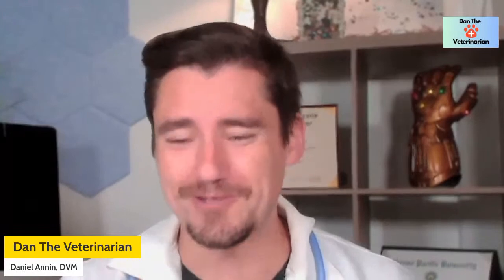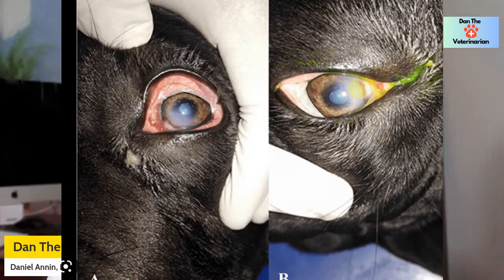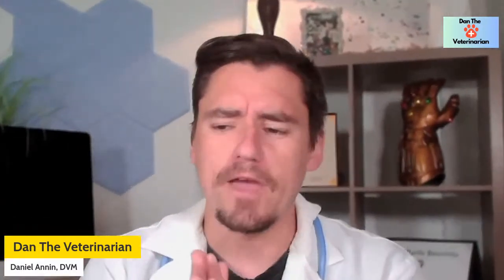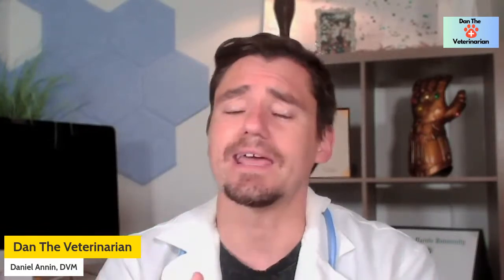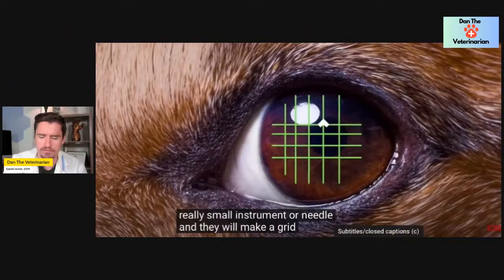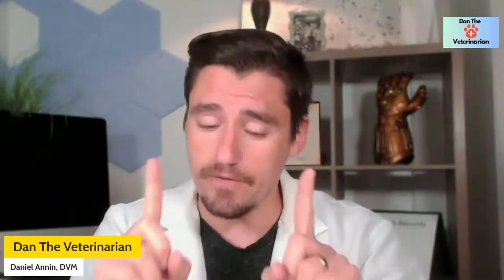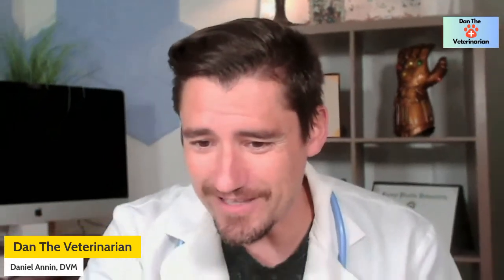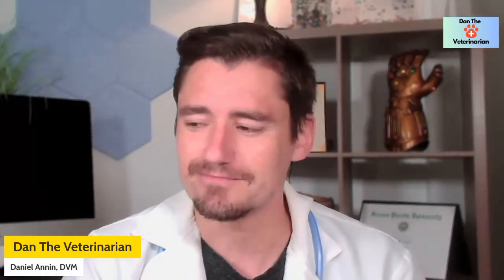Dr. Dan Explains Dog Scratched Eyes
A dog corneal ulcer refers to an open sore or abrasion on the cornea, which is the clear outermost layer of the eye. Corneal ulcers in dogs can be caused by various factors, such as trauma, foreign objects, bacterial or fungal infections, inadequate tear production, or underlying eye conditions.

Symptoms of a corneal ulcer in dogs may include:
Squinting or excessive blinking
Redness and inflammation of the eye
Discharge from the eye
Excessive tearing or watery eyes
Cloudiness or opacity in the cornea
Sensitivity to light
Pawing or rubbing the affected eye
Decreased appetite or lethargy in severe cases

If you suspect your dog has a corneal ulcer, it is important to seek veterinary attention promptly. A veterinarian will perform a thorough examination of your dog's eye and may conduct additional tests, such as fluorescein staining, to confirm the presence and severity of the ulcer.

Treatment for a corneal ulcer in dogs typically involves a multi-step approach, which may include:

Medications: Your vet may prescribe topical antibiotic or eye drops or ointments to prevent or treat infection. They may also recommend lubricating eye drops or ointments to promote healing and protect the cornea.

A dog indolent ulcer, also known as a spontaneous chronic corneal epithelial defect (SCCED) or a refractory corneal ulcer, is a specific type of corneal ulcer that can occur in dogs. Unlike typical corneal ulcers, indolent ulcers are characterized by their slow-healing nature and a failure of the corneal epithelium (outer layer) to adhere properly to the underlying tissue.
Indolent ulcers are commonly seen in older dogs, particularly certain breeds like Boxers, Bulldogs, and Cocker Spaniels. The exact cause of indolent ulcers is not fully understood, but it is believed to result from a disruption in the normal healing process of the cornea.

The symptoms of a dog indolent ulcer may include:
A non-healing, shallow ulcer on the surface of the eye.
A grayish or pinkish discoloration of the ulcer.
Increased tearing or discharge from the eye.
Mild discomfort or irritation, which may cause the dog to rub or paw at the eye.
Treatment for indolent ulcers typically involves a combination of medical and surgical approaches, and it is important to consult with a veterinarian for an accurate diagnosis and appropriate treatment plan. Here are some common treatment options:

Debridement: The veterinarian will gently remove the loose or unhealthy tissue from the ulcer using a sterile instrument or a corneal scraper. This step aims to promote healing and enhance the adherence of the healthy epithelium.
Topical medications: The vet may prescribe antibiotic or antiviral eye drops or ointments to prevent infection and promote healing. In some cases, a topical medication called a matrix metalloproteinase inhibitor (MMP inhibitor) may be used to inhibit enzymes that interfere with proper healing

A dog conjunctival graft is a surgical procedure performed to repair or reconstruct a damaged or diseased cornea in dogs. It involves transplanting a segment of healthy conjunctival tissue (the thin, transparent mucous membrane that covers the white part of the eye and lines the inner surface of the eyelids) onto the affected area of the cornea.

The conjunctival graft procedure is typically indicated in cases where the cornea has a persistent defect or ulcer that fails to heal using conventional treatment methods. It may be necessary due to trauma, severe corneal ulcers, corneal sequestrum (a dead tissue formation on the cornea), or other corneal diseases.
Here's an overview of the conjunctival graft procedure:

Preoperative assessment: Before the surgery, the veterinarian will evaluate the dog's overall health and conduct a thorough ophthalmic examination, including a detailed assessment of the cornea and surrounding structures.
Anesthesia: The dog will be placed under general anesthesia to ensure comfort and immobility during the procedure.

Graft preparation: The surgeon will carefully select a healthy segment of the conjunctiva, typically from the dog's own eye. The donor conjunctiva is usually taken from the inner surface of the third eyelid (nictitating membrane) or the adjacent bulbar conjunctiva.

Graft placement: The damaged or diseased corneal area is prepared by removing any necrotic tissue or abnormal growth. The conjunctival graft is then sutured onto the recipient site, covering the defect and providing a healthy source of tissue for healing.

It is important to note that conjunctival graft surgery is a specialized procedure that should be performed by a veterinary ophthalmologist or a veterinarian with extensive experience in ophthalmic surgery. The success of the graft depends on various factors, including the underlying condition, the overall health of the dog, and postoperative care.

Always consult with your vet regarding all of your pet's needs.